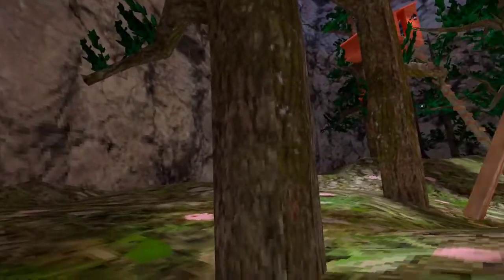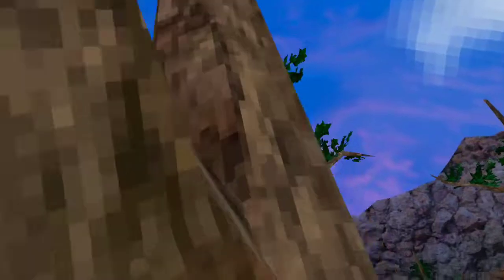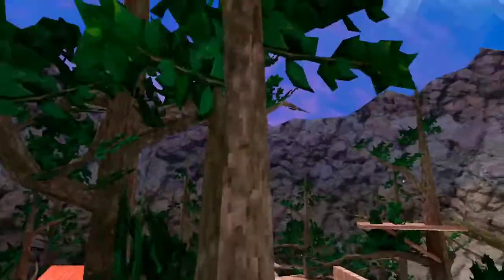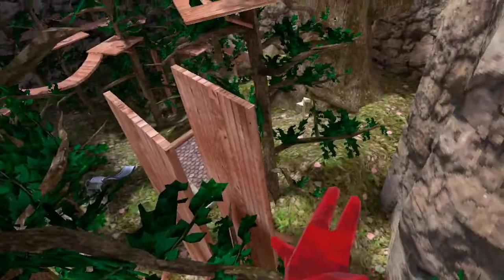How to scale trees in Gorilla Tag! (Oculus Quest 2)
If you enjoyed this video make sure to like and please consider subscribing as it helps me out way more than you think, and make sure to turn bell notifications on if you want to be notified when i go live or upload a video.

As always make sure to have an amazing day and goodbye!